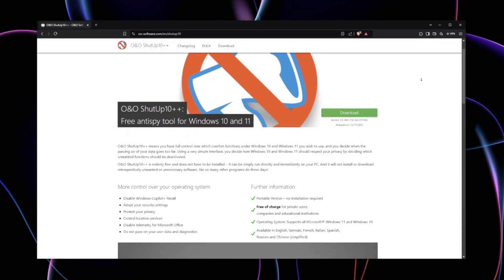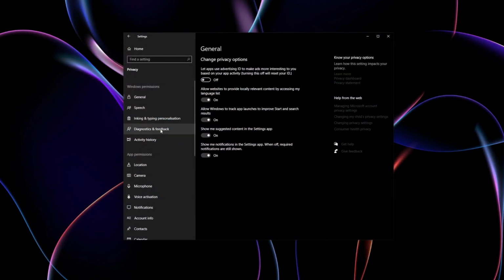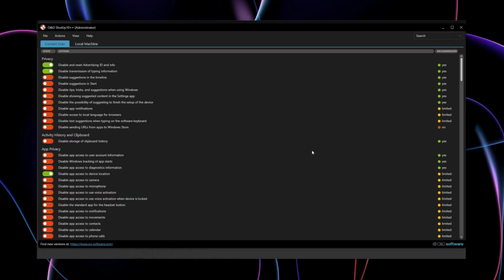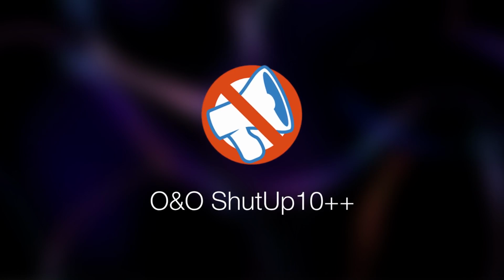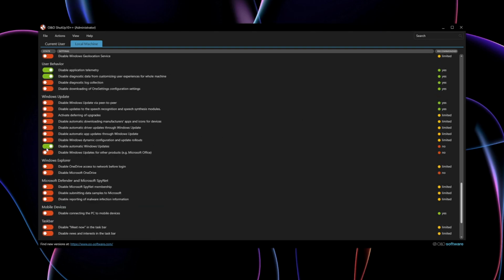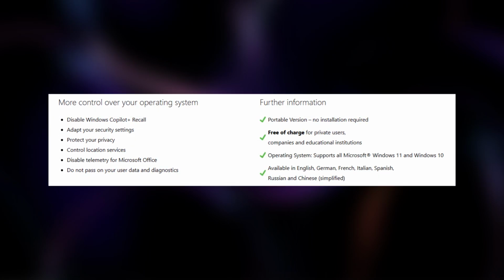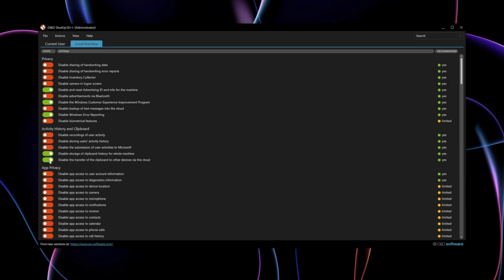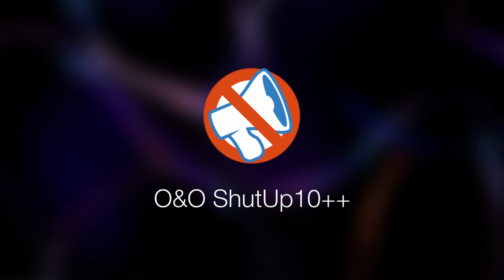How to Stop Windows from Selling Your Data: The Must-Have Privacy Tool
Protecting your privacy on Windows has never been easier! O&O ShutUp10++ is an essential tool that gives you full control over your operating system’s privacy settings. In this video, we’ll explain why O&O ShutUp10++ is a must-have for every Windows user and show you how to use it effectively.

💻 Take control of your digital life and ensure your data stays private with O&O ShutUp10++!